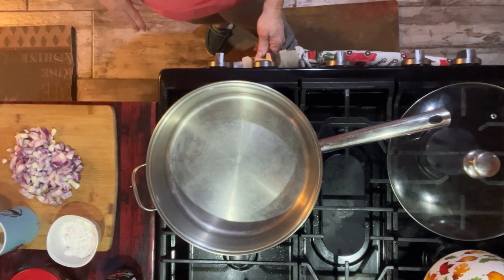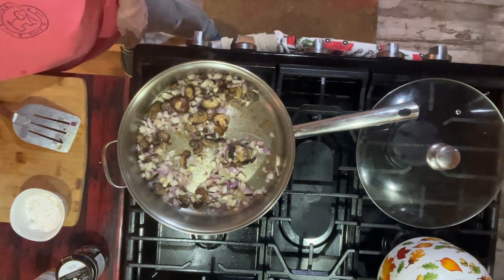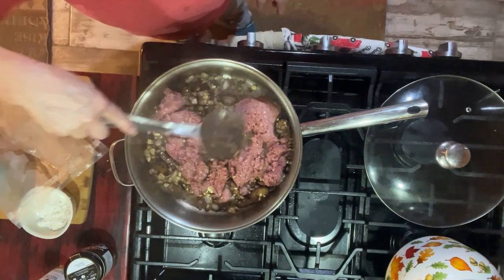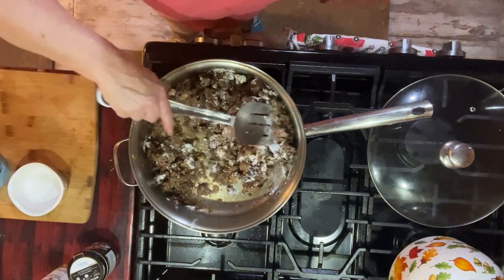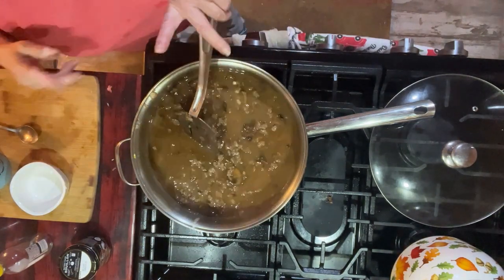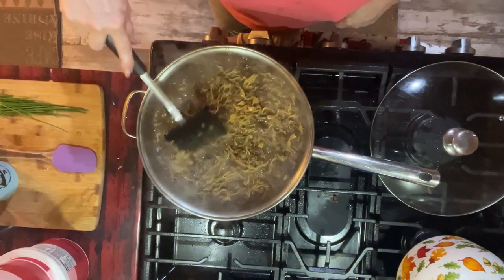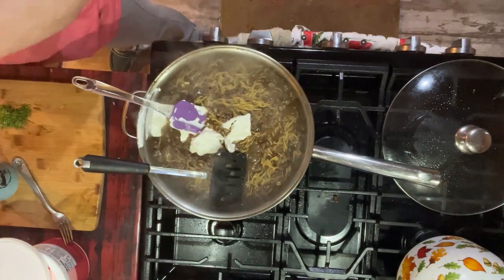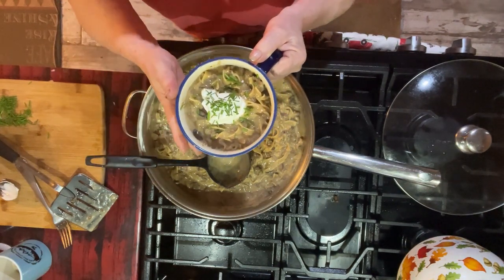Beef Stroganoff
Another great meal.

Links:

Reusable Food Storage Bags

Parchment Sheets 21x15

KitchenAid Gourmet Pasta Press with 6 Plates

Cookwise Mason Jar Opener
4 Pieces Multifunctional Jar Opener
Adjustable Jar and Bottle Opener

Hamilton Beach Roaster 22 qt

Steam Canner
Steam Juicer
Presto Canner
All-American 41.5 qt (The one I have is very old one)

Chopper - Similar to the one I have

Presto Dehydrator

Vanilla Bean

Little Piece of Heaven Farm
Cottage Grove, OR
97424